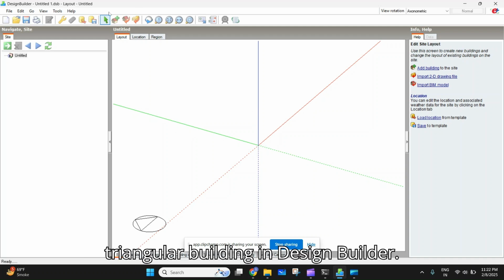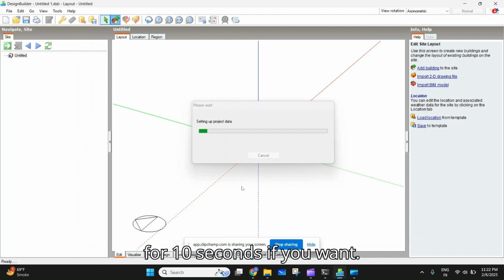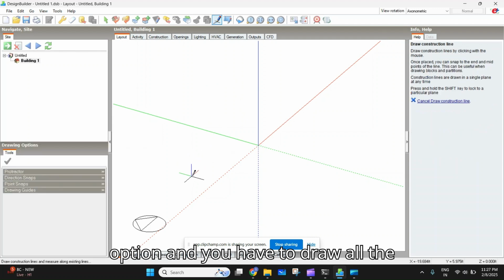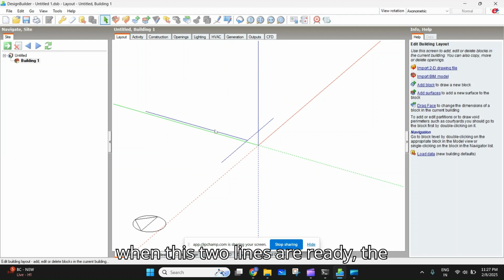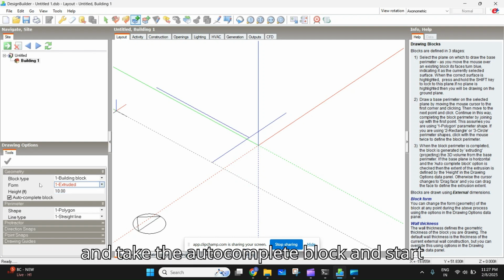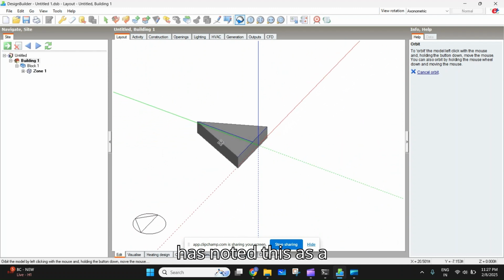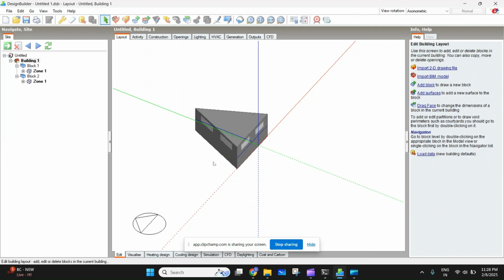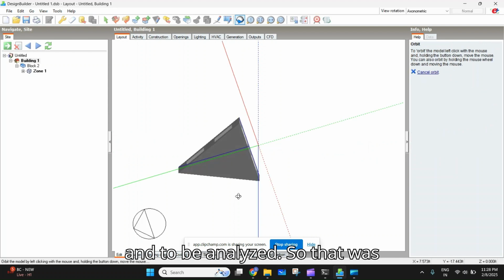How to easily make a Triangle building in design builder ??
Very important video on design builder and how to make triangular based buildings